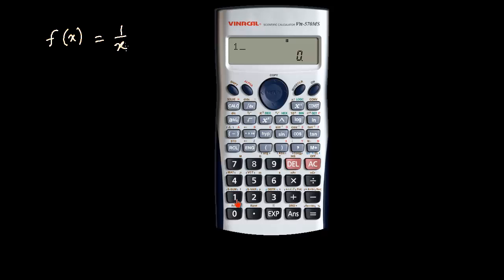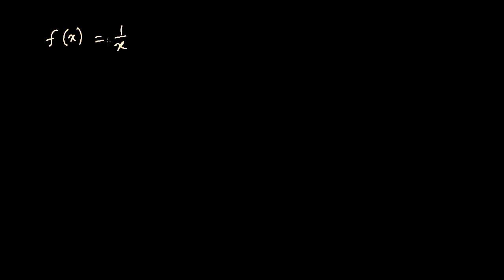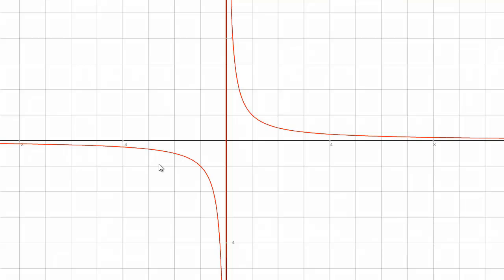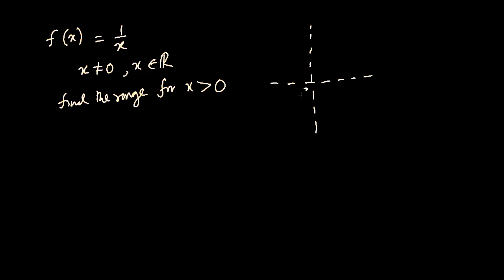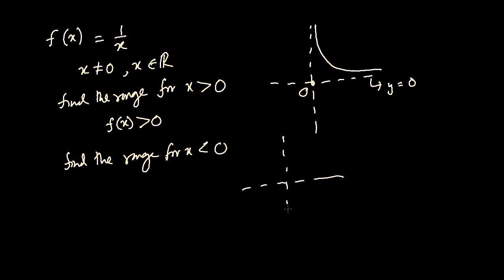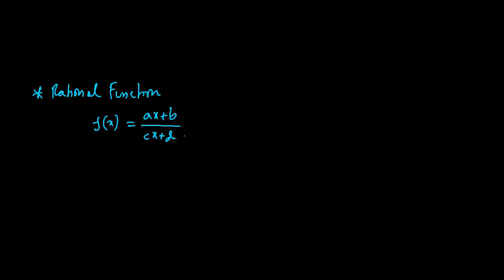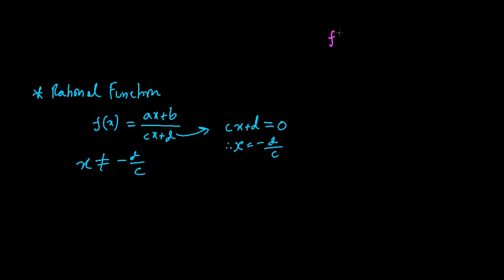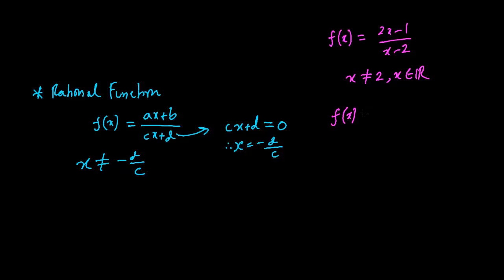Domain & Range 3 | Rational Functions